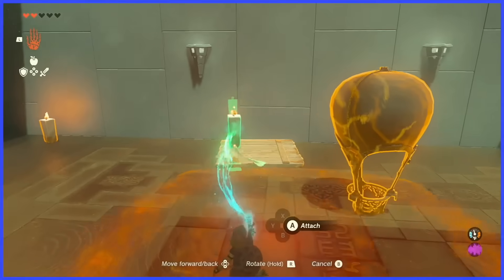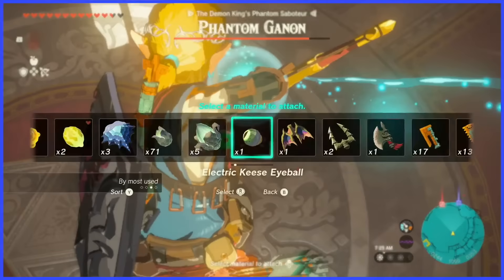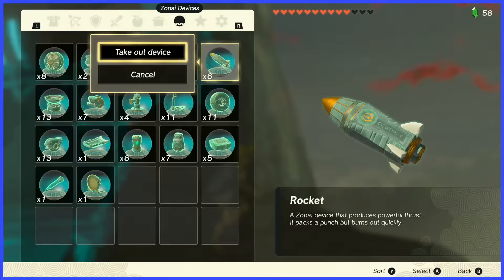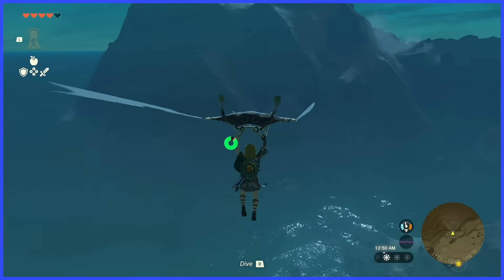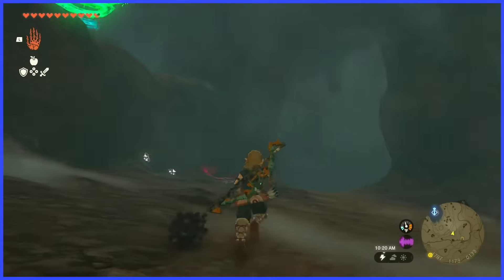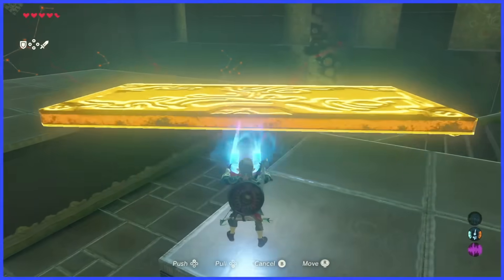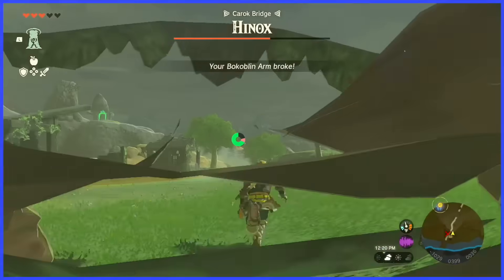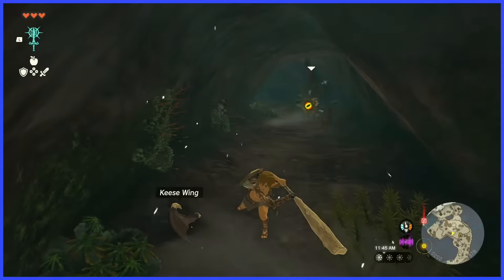Tears of the Kingdom is Clunky - Scott The Woz Segment